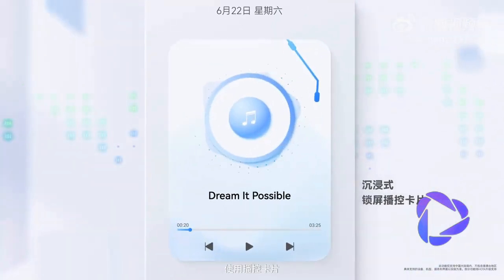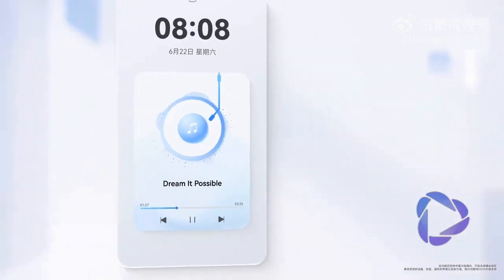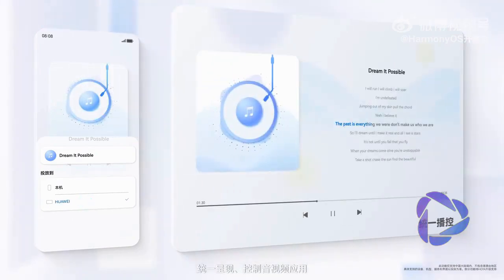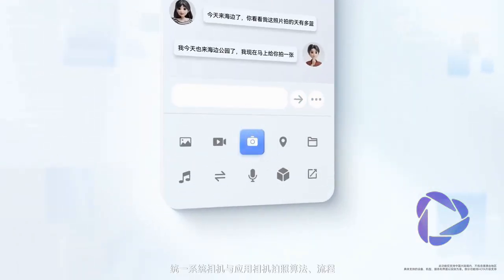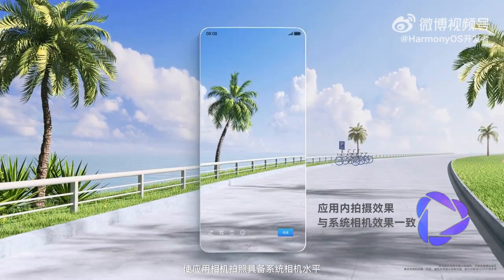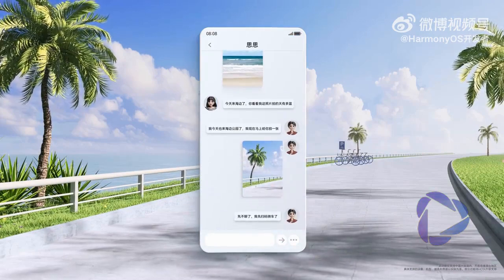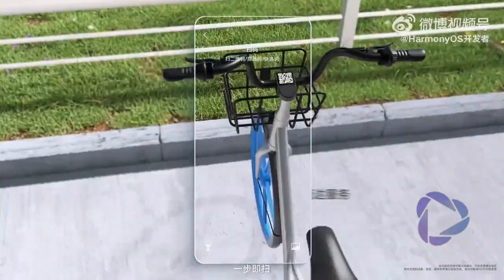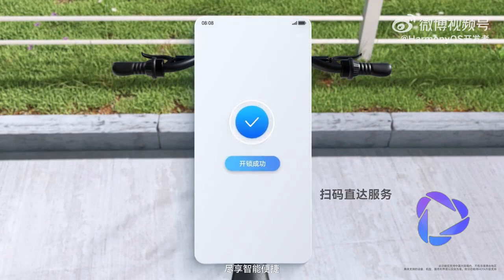rusty AI English dubbed: HarmonyOS SDK for HarmonyOS Next Development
The media field of HarmonyOS SDK provides open capabilities for audio, video, image and other media processing, as well as innovative scenarios such as full-scenario HDR, unified broadcast control, dual Vivid, spatial audio, and direct access by scanning QR codes to help developers create ultra-clear, smooth, and energy-efficient products. The Hongmeng native audio and video application brings users a more interesting, immersive and clear audio-visual experience.